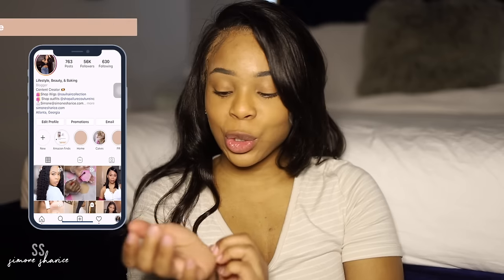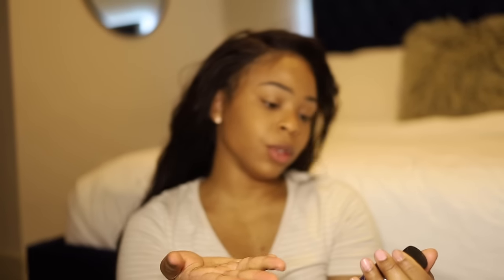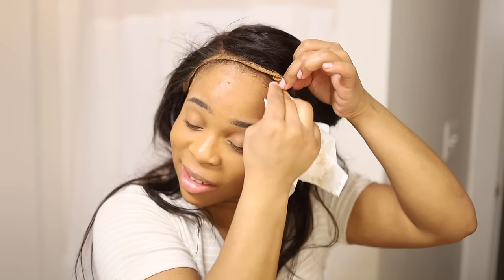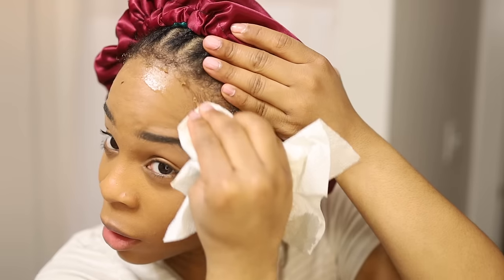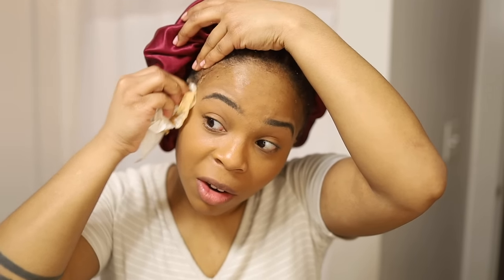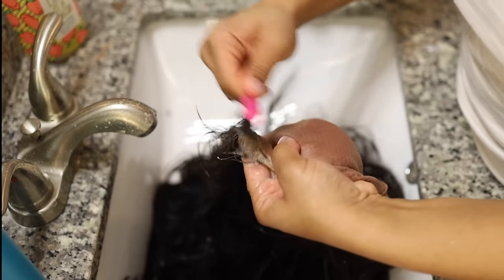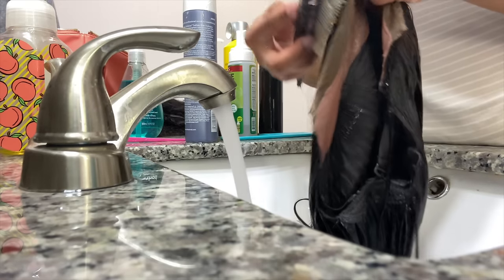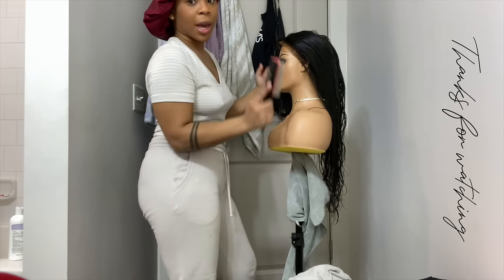HOW TO: Safely REMOVE GLUE off your lace wig AND SKIN | EASY & QUICK & SAFE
Hey you all, as promised I am showing you all how to properly, safely, quickly, and easily remove lace glue off your lace front wig and off your skin. I also threw in how to wash your lace front wig for my ladies that are beginners int he wig game. This is how I prep and bring most of my old wigs back to life.

Amazon.com/shop/simonesharice

⚡️Wig Tripod:
⚡️WIG canvas head

⚡️BASIC INFO ABOUT ME:
Name: Simone Sharice
HEIGHT: 5’2
Weight: 130
Location: Originally from the BRONX , currently in Atlanta, GA